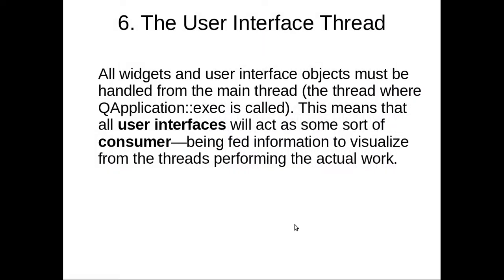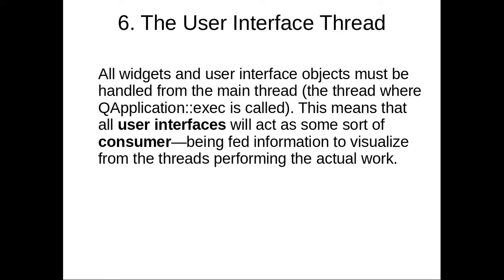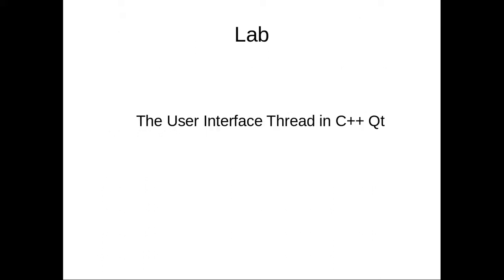C++ Qt threadppt 9